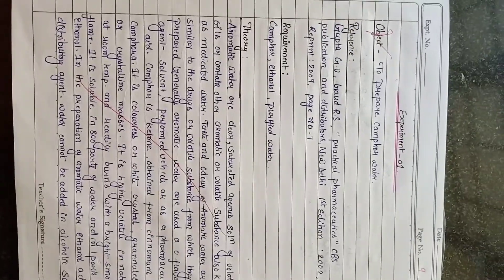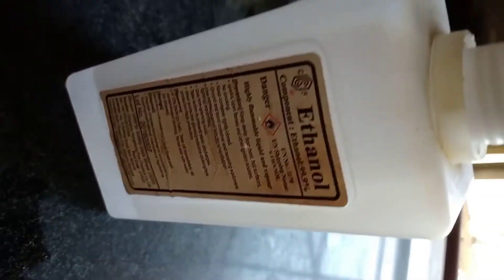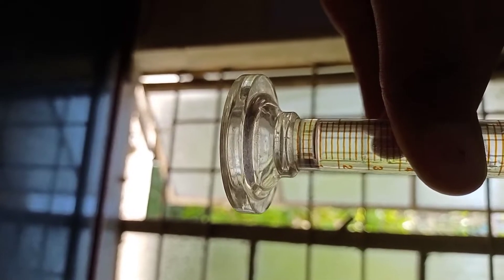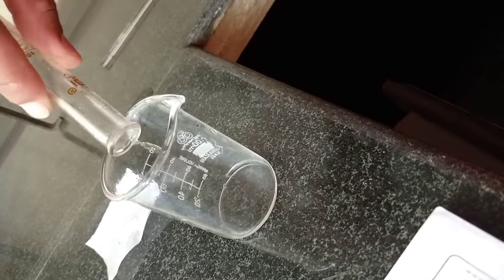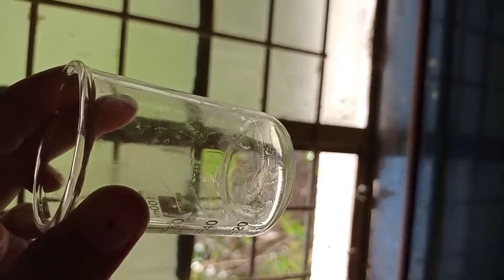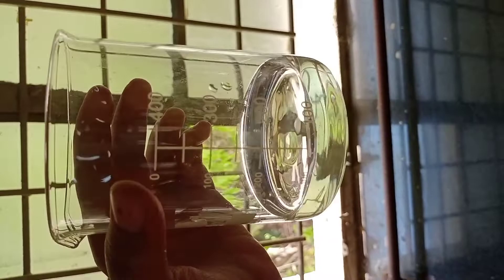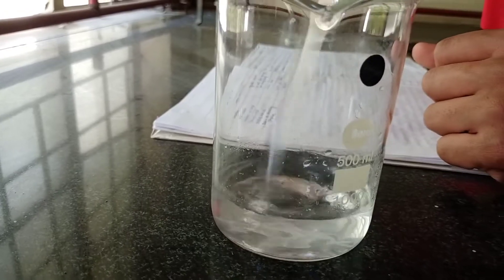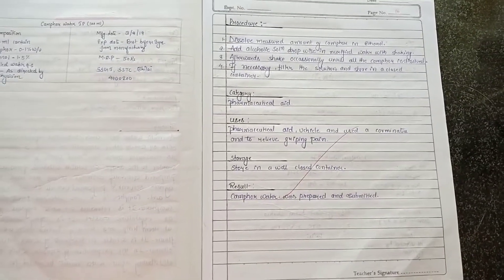Pharmaceutics experiment no 8 to prepare and submit camphor water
Definition of camphor water
: a saturated solution of camphor in distilled water.

Camphor water is used to manage skin infections due to its antifungal and antibacterial properties. Washing the face with Camphor water prevents the growth of bacteria and provides a glow to the skin. Camphor water is an effective remedy to fight against skin infections like fungal.

Camphor (topical) suggested uses include treating pain, warts, cold sores, hemorrhoids, osteoarthritis, anti-itch, to increase local blood flow, and as a counterirritant. Camphor is an FDA-approved topical antitussive (anti-cough). Camphor is an FDA-approved topical analgesic and anesthetic used to relieve pain.

Is it good to drink camphor water?

Camphor is UNSAFE when taken by mouth by adults. Ingesting camphor can cause severe side effects, including death. The first symptoms of camphor toxicity occur quickly (within 5 to 90 minutes), and can include burning of the mouth and throat, nausea, and vomiting.